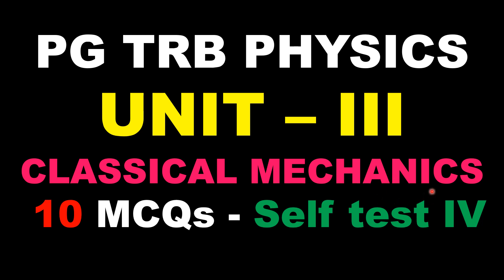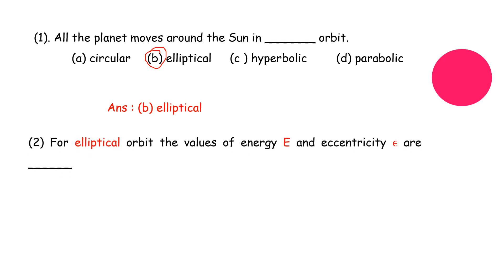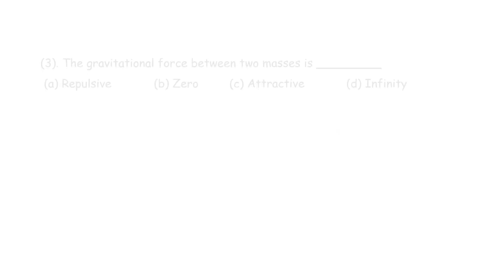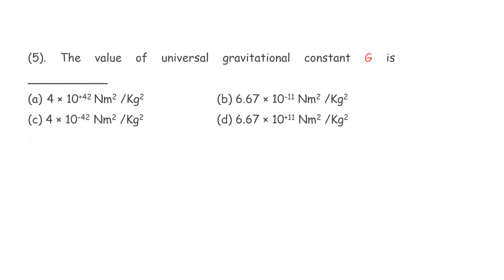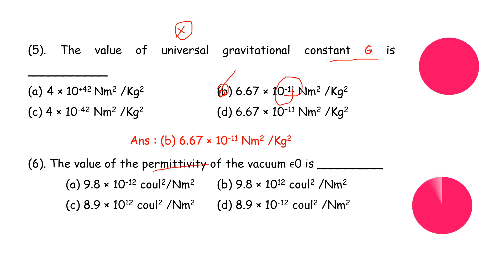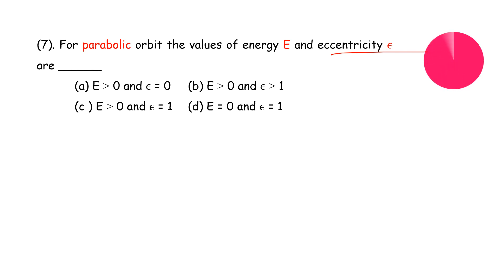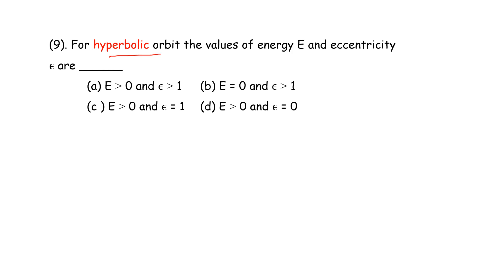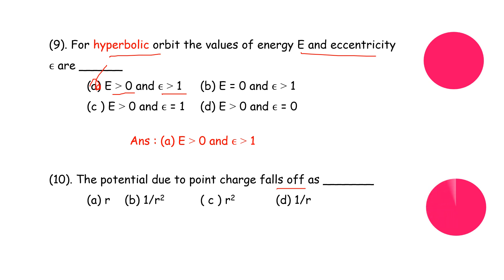PG TRB – PHYSICS | UNIT – III | CLASSICAL MECHANICS | MCQ- Self Test4 | SS Academy for physics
PG TRB – PHYSICS | UNIT – III | CLASSICAL MECHANICS
| MCQ- Self Test4  | Important Questions | SS Academy for physics

Last Minute Preparation in PG TRB Physics

 Last Minute Exam Revision Tips in PG TRB Physics
Multiple choice questions in CLASSICAL MECHANICS
MCQ CLASSICAL MECHANICS
PG TRB, UG TRB, POLYTECHNIC - Physics , engineering TRB physics , AEEO TRB & TNSET - physics
mcq trb physics
Multiple choice questions in trb physics
mcq trb polytechnic
Multiple choice questions in trb polytechnic